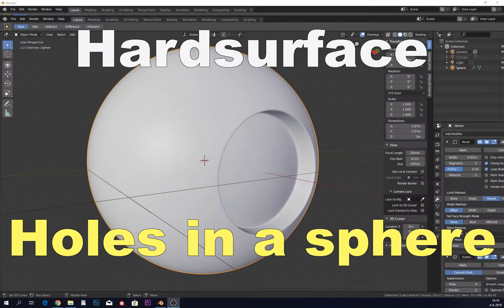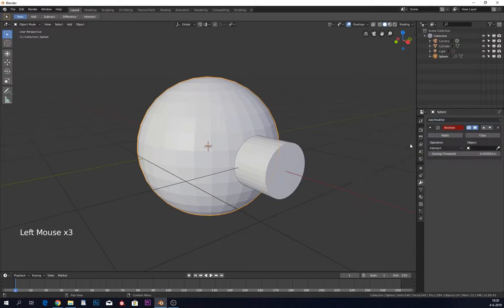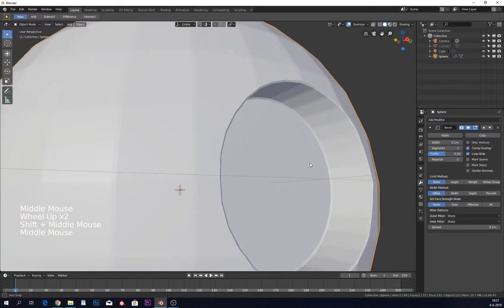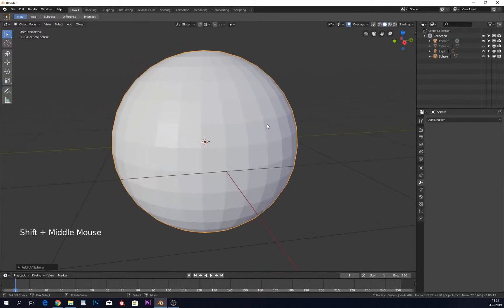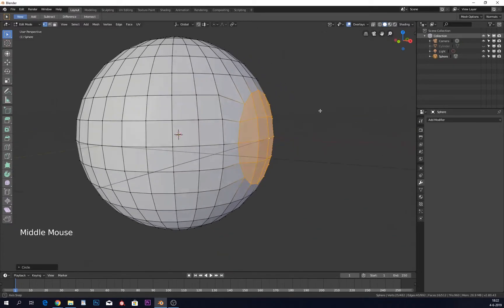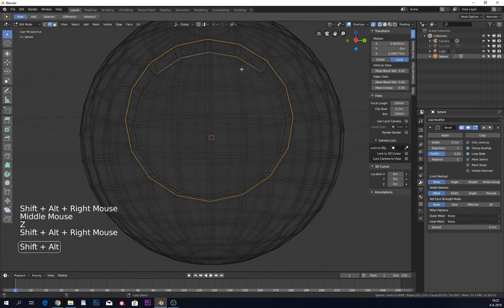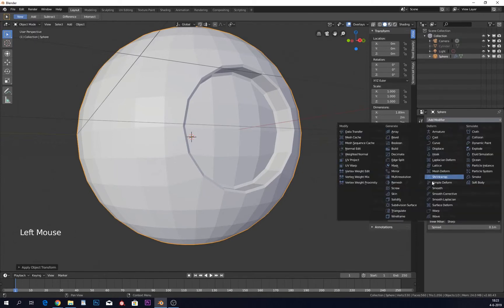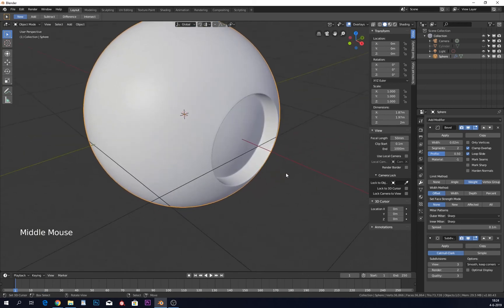blender tutorial hole inside a sphere hardsurface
Blender hard surface tutorial.

Booleans make holes in spheres. We know that but on a rounded surface, it can make some nasty artifacts. this is why I made this tutorial.